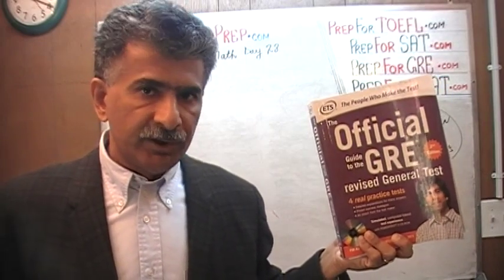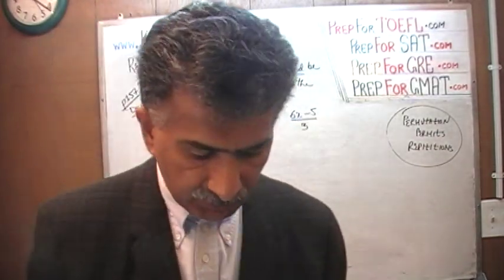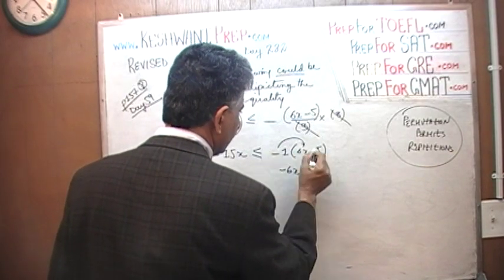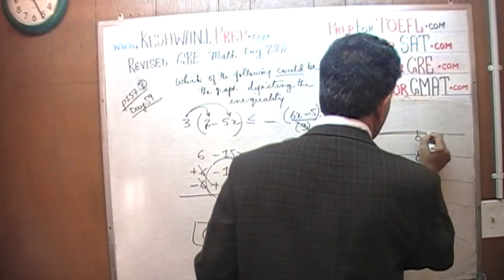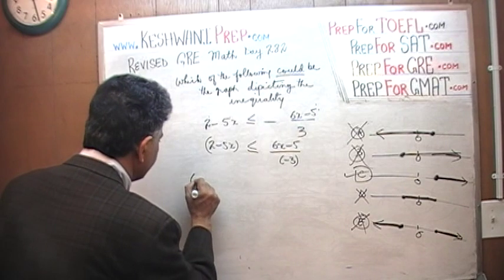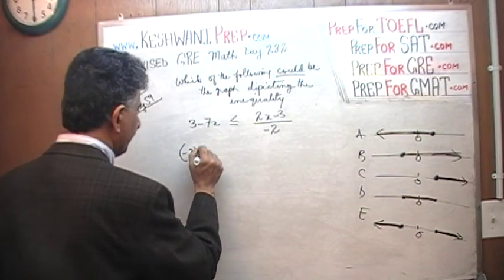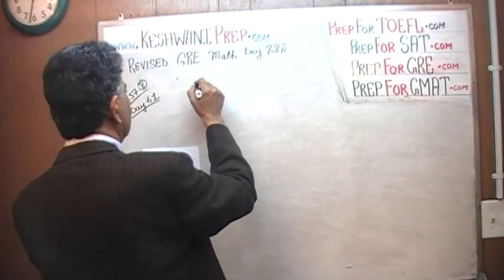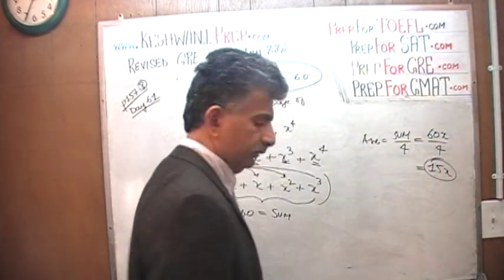Revised GRE Math Day 282, p157 - Solving Inequalities - Prep Tutor via Skype, GRE, GMAT, SAT, ACT